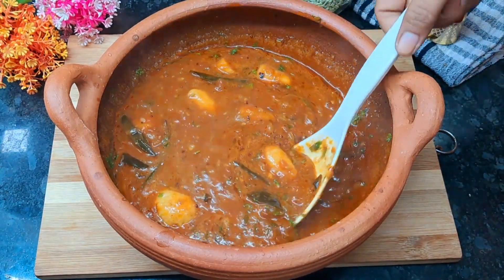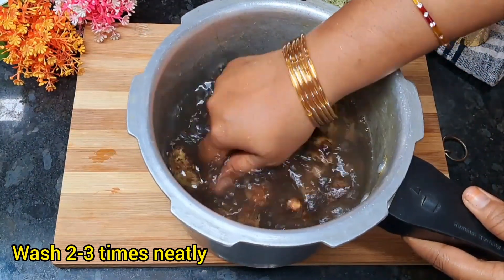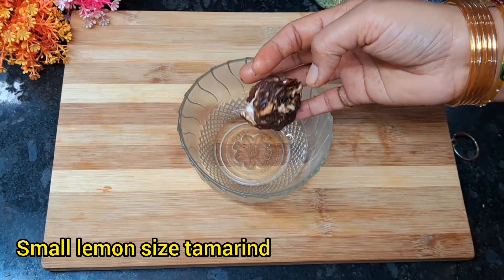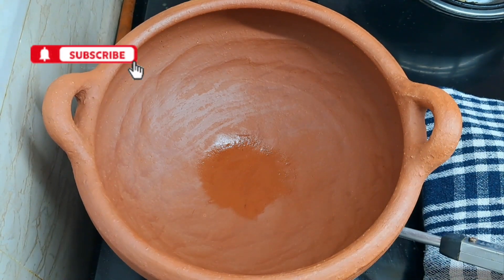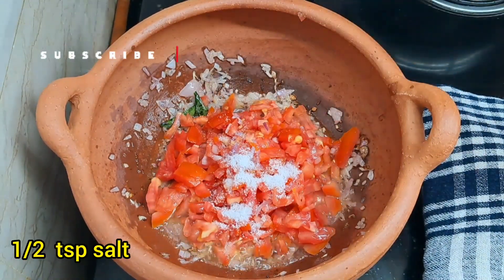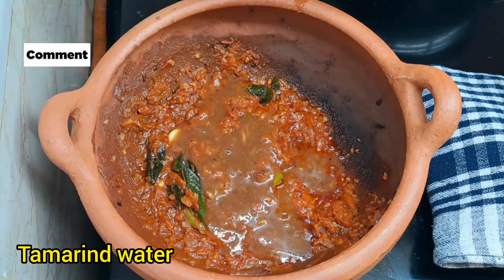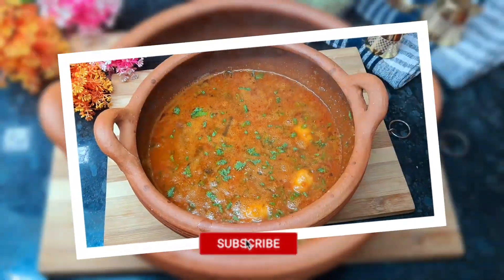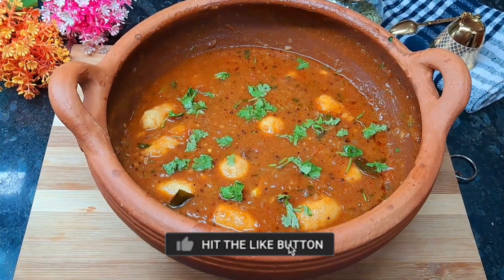చామదుంప పులుసు ఇలా ఒకసారి చేసి చూడండి చాలా రుచి గా ఉంటుంది | taro root curry | chemagadda curry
చామదుంప పులుసు ఇలా ఒకసారి చేసి చూడండి చాలా రుచి గా ఉంటుంది | taro root curry | chemagadda curry |arbi sabji  | chamadumpa pulusu |dil cooking channel